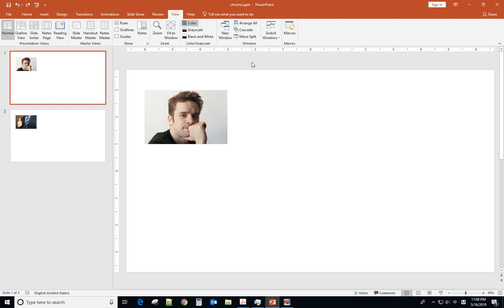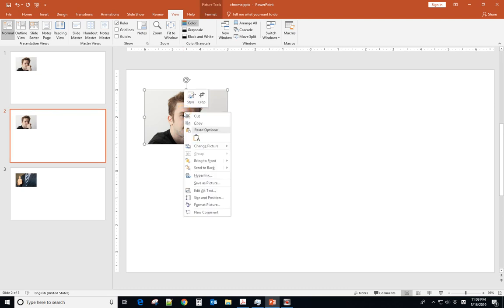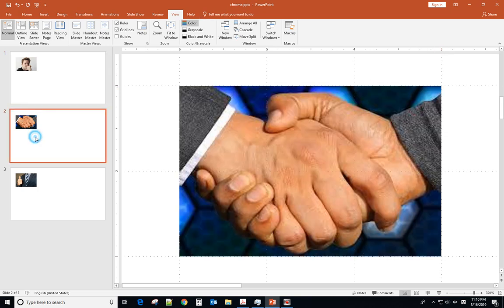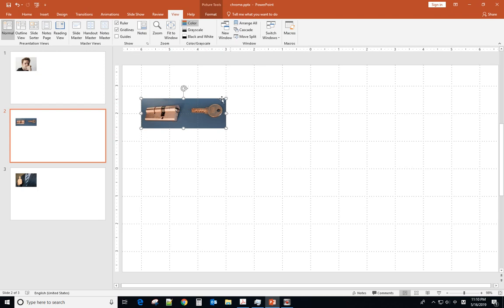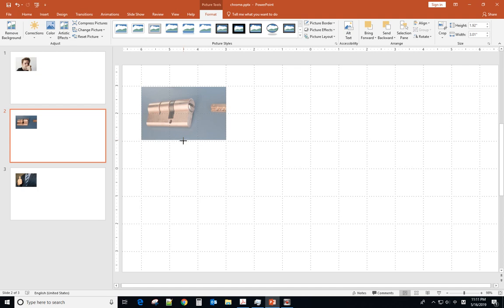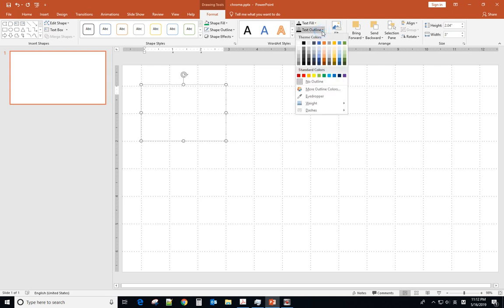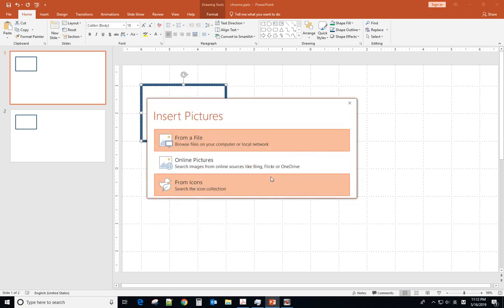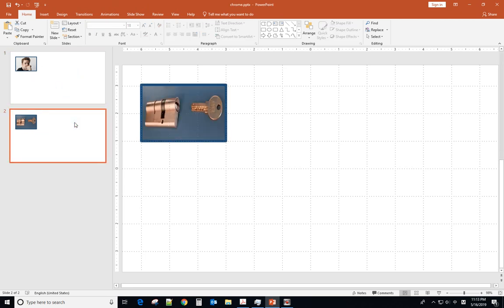How to align picture into same position of each slide in PowerPoint 2019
This video are solution of:
How to copy picture in same position for all slides.
How to specify the position of an image or object on a PowerPoint slide.